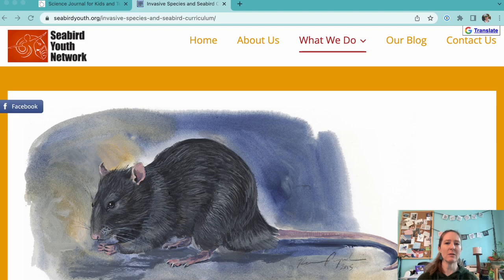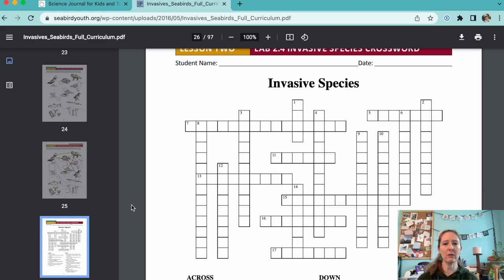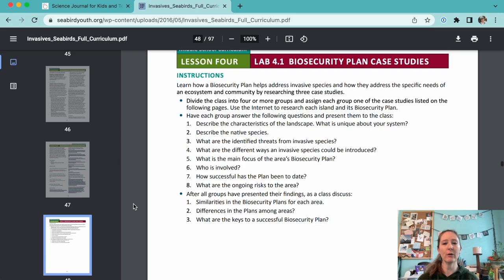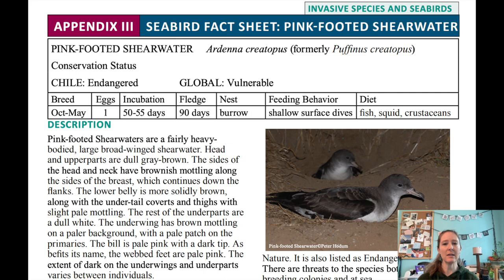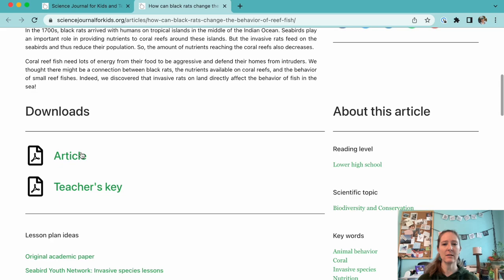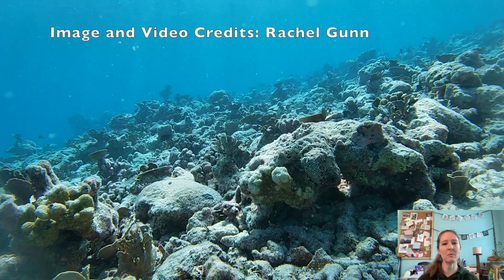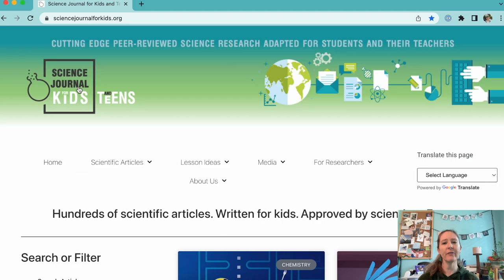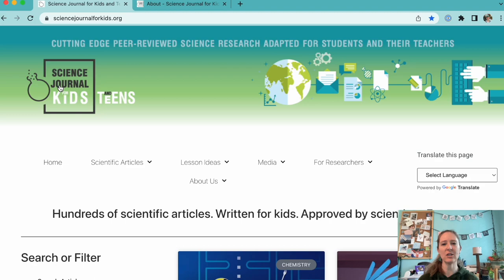Rats vs. Birds: Lessons and Teaching Activities about Invasive Species on Islands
Check out this quick tutorial video of lesson ideas to go along with out our newest adapted articles from Science Journal for Kids. Our goal is to highlight and explain some of the additional resources we’ve curated to help with lesson planning.